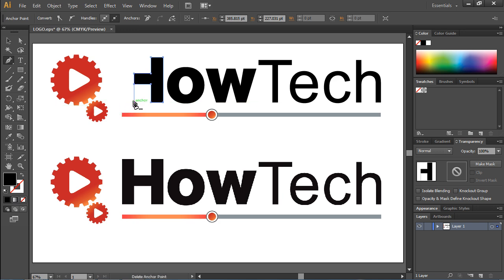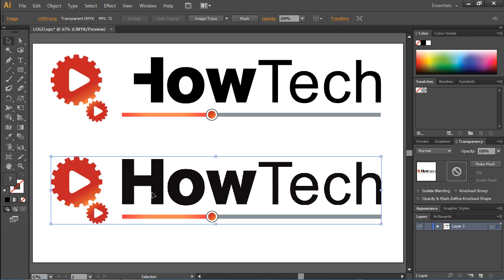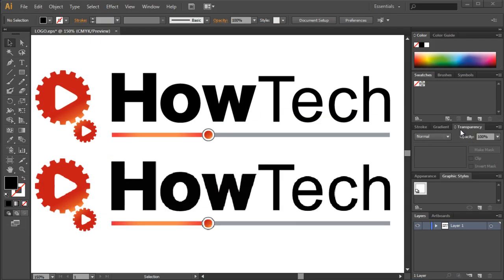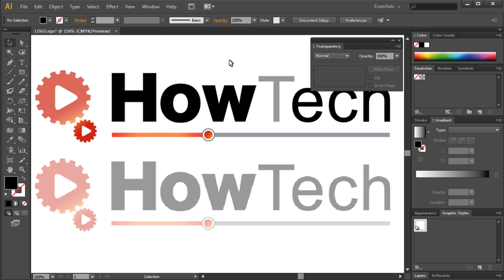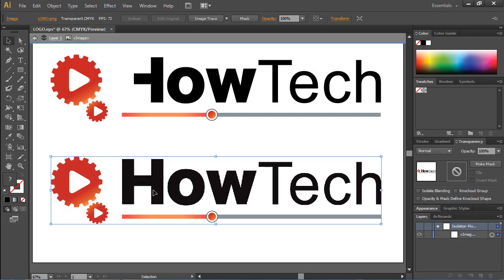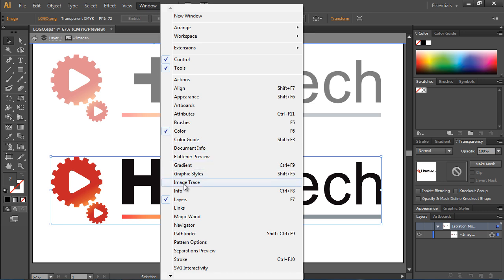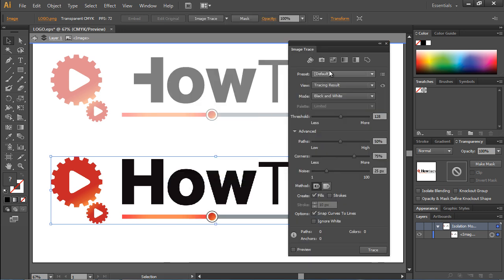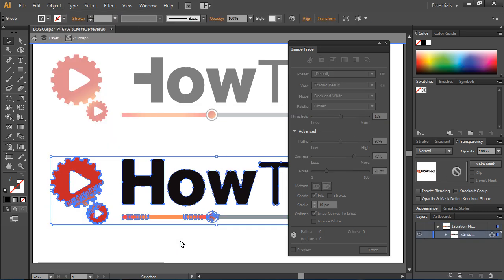What is a Vector Image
What is a vector image? And how is it different from a rasterized image? These are some of the questions we will be answering in this tutorial.

Step 1-- Introducing Vector Images

In the screenshot below, we have two images on the canvas. Notice that we have made a selection of both the objects and that the object on the top is made up of anchor points. That is basically a vector image. Each and every curve, each and every line and each and every direction are represented by an anchor point.

The image below is the same as the image above, but since it's a rasterized image, it is treated as one single object.

Step 2 -- Vector vs. Rasterized Image

So what is a vector image, and what makes it different from rasterized images?
If we expand the image below, you will notice that it is made up of pixels.

Therefore, when the size of the image is increased, the pixels become clearly visible, and therefore, the image gets distorted.

Step 3 -- Vector Image on Expansion

On the other hand, if we zoom in the vector object, you will notice that the curves are smooth. This is because vector images are drawn using lines and curves based on mathematical equations and control points. These describe the image according to its geometric characteristics.

The vector objects you create using the drawing tools in Adobe Illustrator are examples of vector graphics.

Therefore, the image can be expanded manifolds and the artwork would remain as it is.

Step 4 -- Vector Image Editor

Adobe Illustrator is best for working with vector images. You can edit each and every point on the artwork, change the color and move the objects according to your requirements.

Step 5 -- Transparency in Vectors

When talking about other features such as transparency, both vector and rasterized images are treated the same way. The only difference is that in a vector image, you can reduce the transparency of each and every component of the artwork individually, while for a rasterized image, you can only change the transparency of the whole image.

Step 6 -- Illustrator and Rasterized Images

But when we come back to the rasterized image, you would notice that Adobe Illustrator treats it as one single object. Therefore the artwork itself cannot be edited, you can only move around the object on the canvas.

Step 7 -- Rasterized to Vector Image

Alternatively, you can open up the image trace window which will help you convert a rasterized image into a vector object. You can use the many options in Illustrator, for example the High Color feature to trace an image. After that, if you expand the object from the Image trace menu, you will notice that the artwork will be editable.

Hope you found this basic introduction helpful.